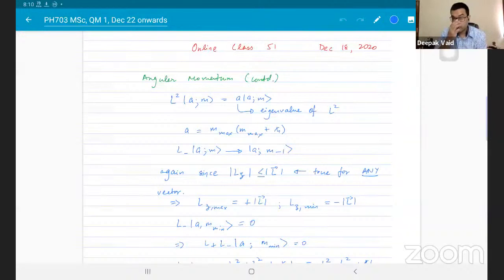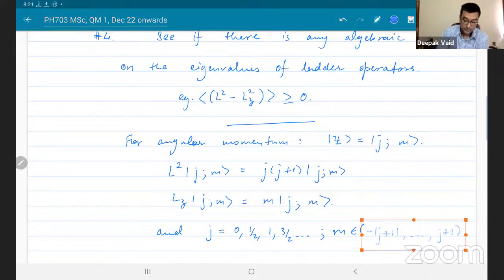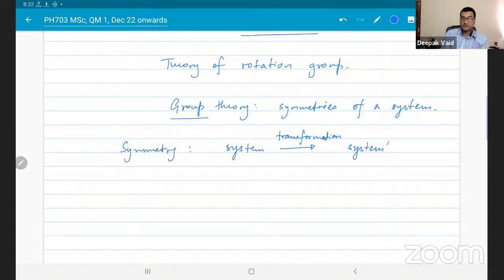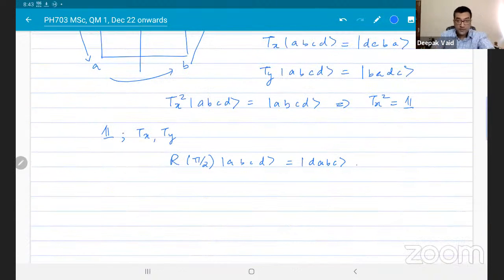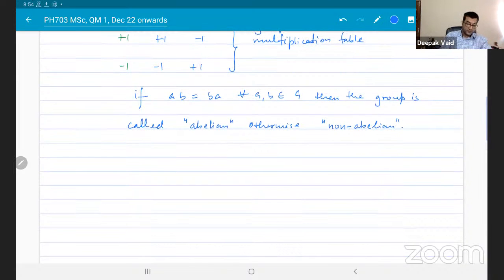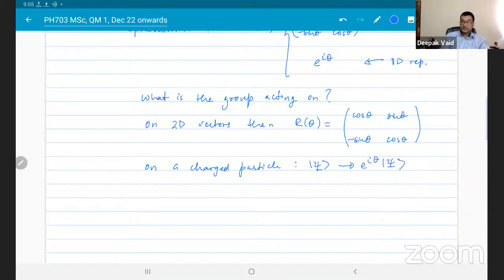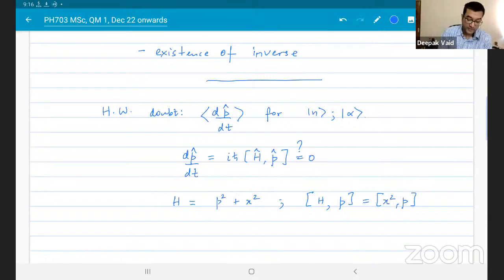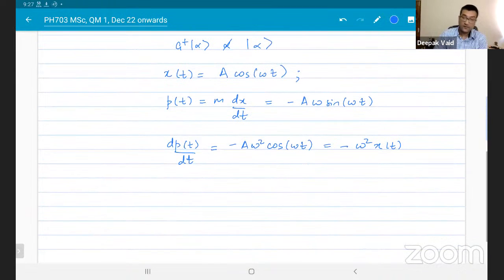PH703, QM1, Class 52, Angular momentum (contd), Dec 22, 2020